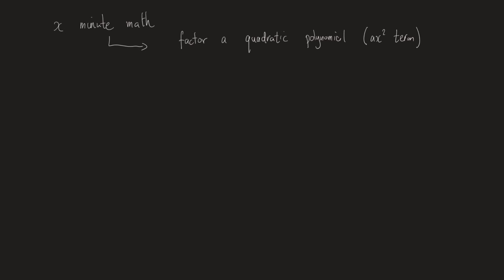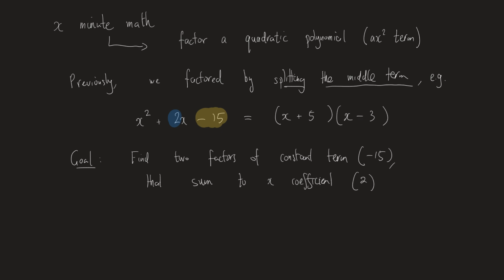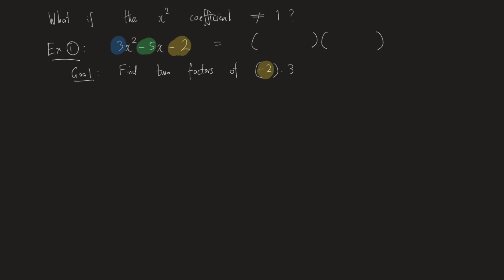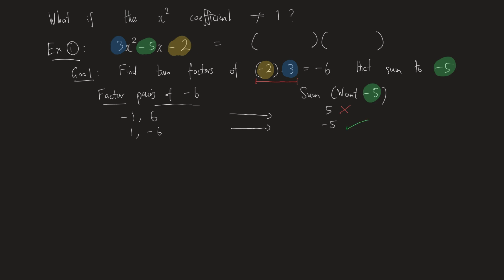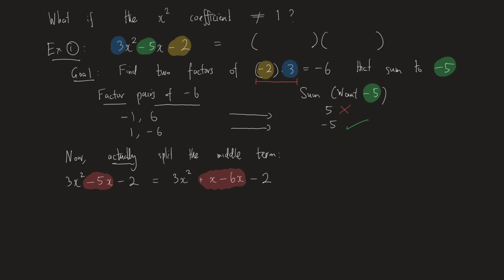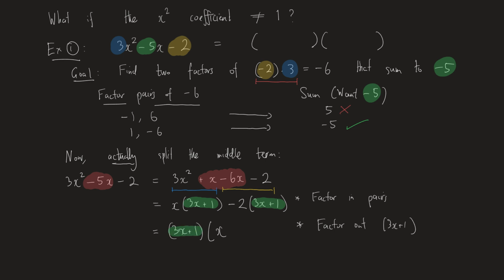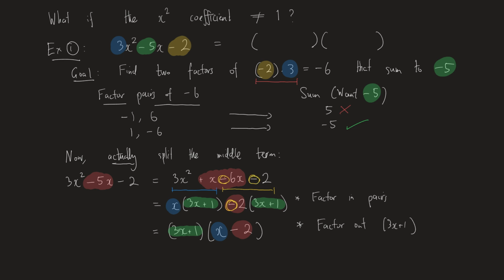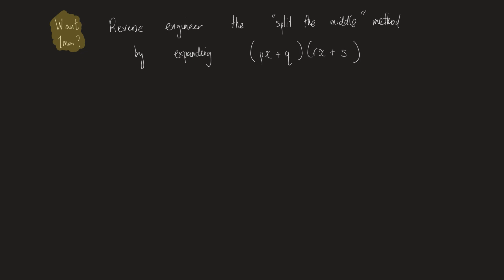How to Factor a Quadratic Polynomial (ax^2 term)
Following up on a previous video, we look at how to factor a quadratic polynomial when the x^2 coefficient is something other than 1 using the ‘splitting the middle’ method.